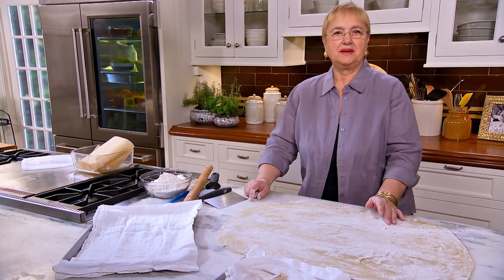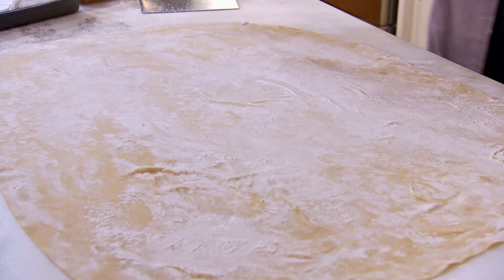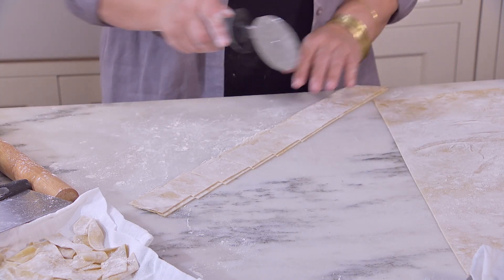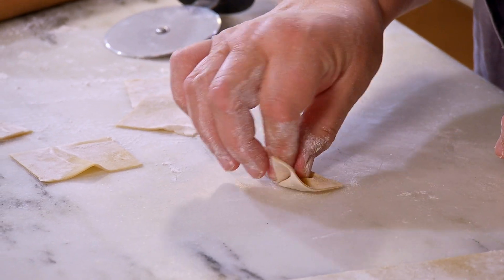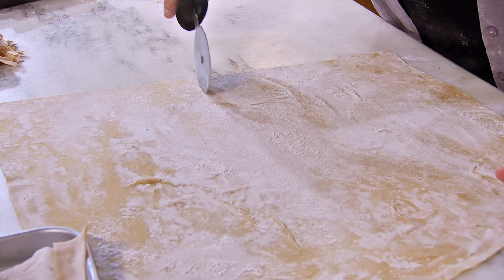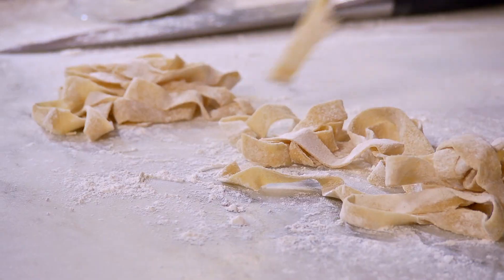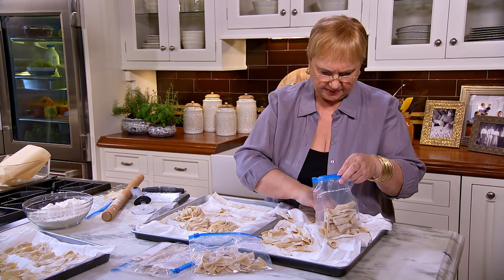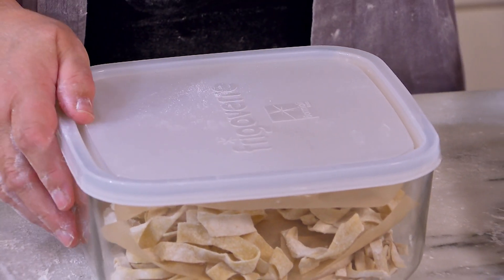Pasta Shapes with Lidia!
Cutting Some of My Favorite Pasta Shapes – Tagliatelle, Tagliolini, Garganelle!